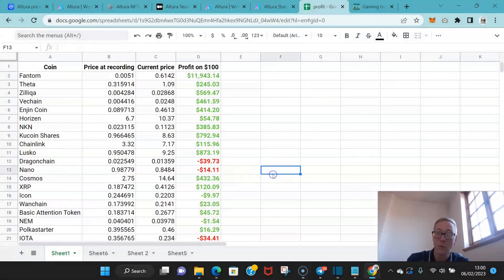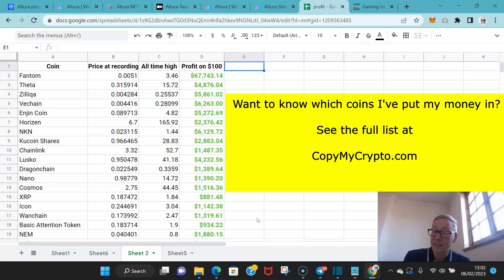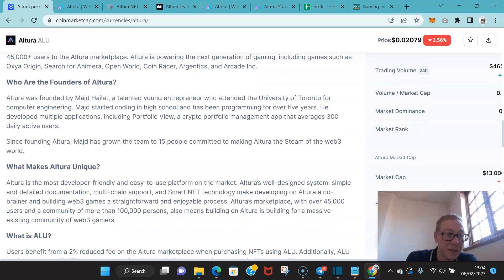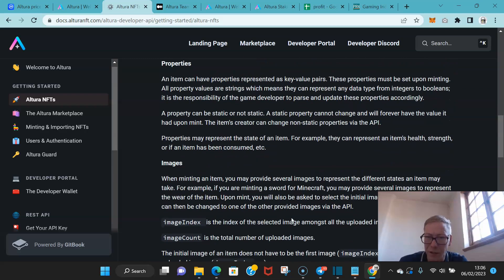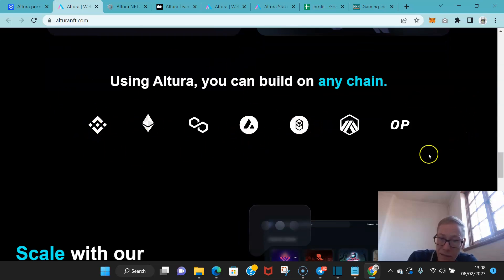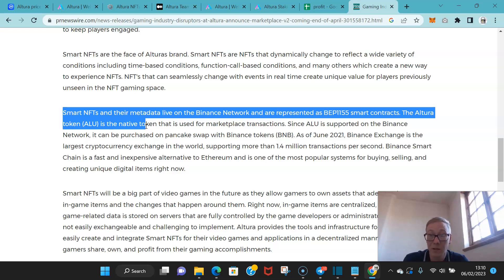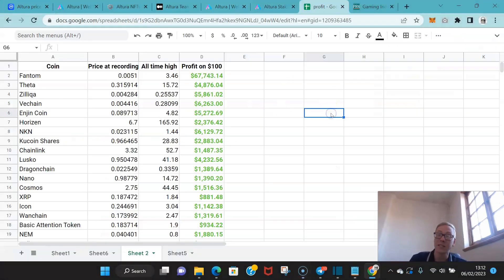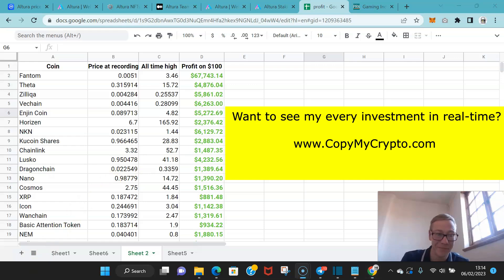Altura (ALU) crypto review 2023 - should 29x with ease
Altura ALU crypto review 2023. ALU cryptocurrency is cheap. It's under $0.02 right now, but everyone knows it’s better than that. It's on its way to breaking $0.60 easily, which means you have the potential to 29x your money. Watch now for my ALU Altura crypto review 2023.

TLDR - ALU Altura crypto review 2023